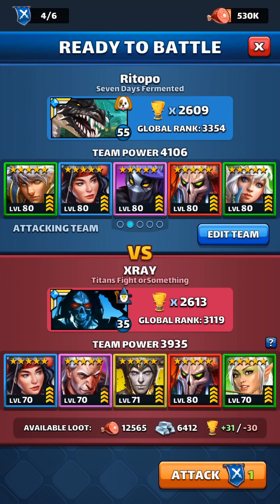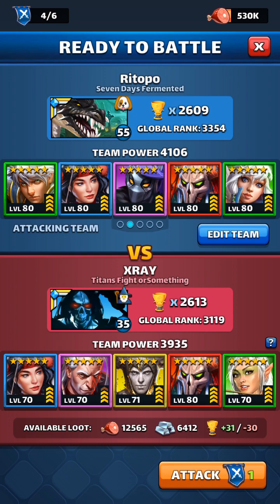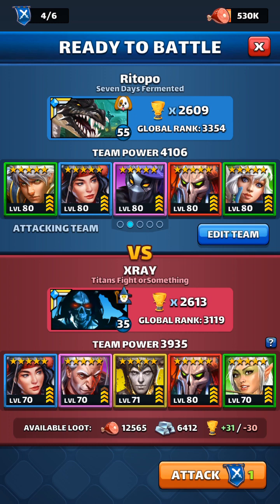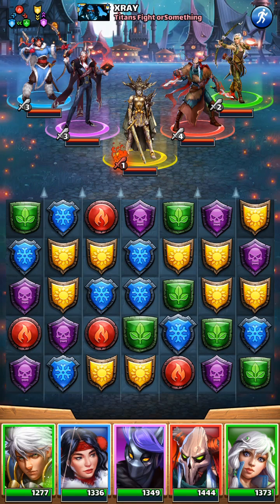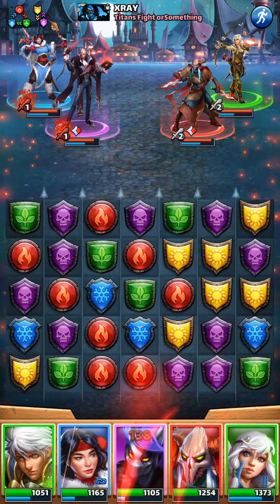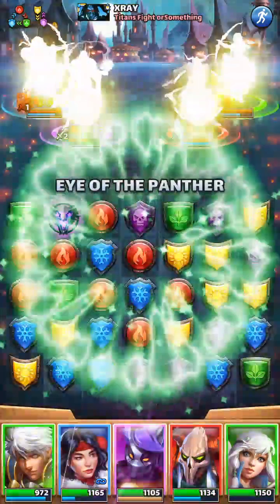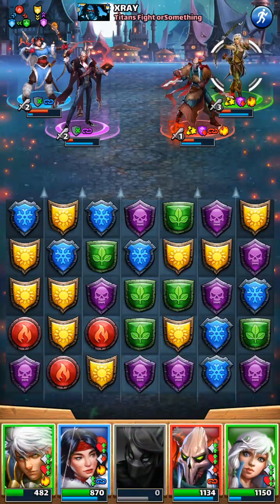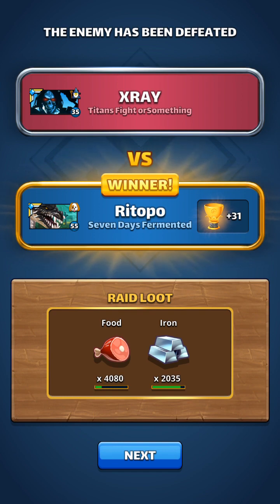Raid with Rit: XRAY raidback with 2-1-1-1 setup!